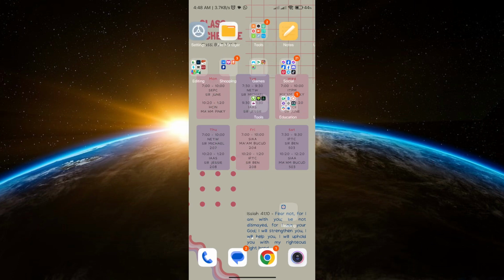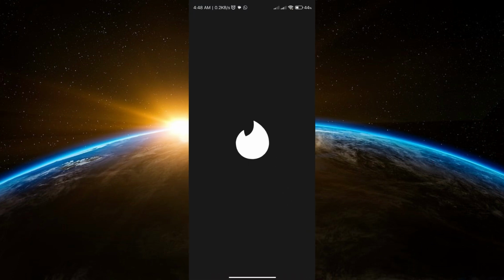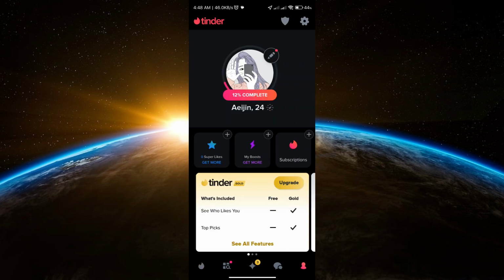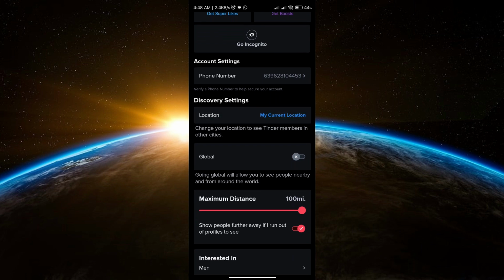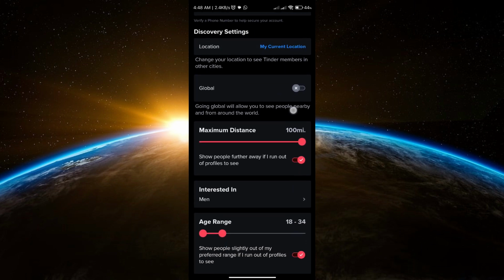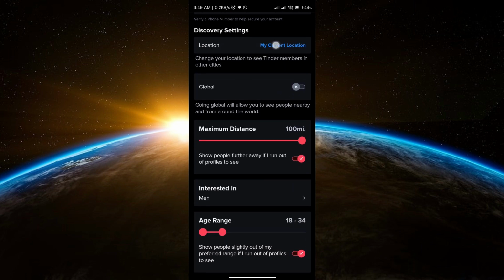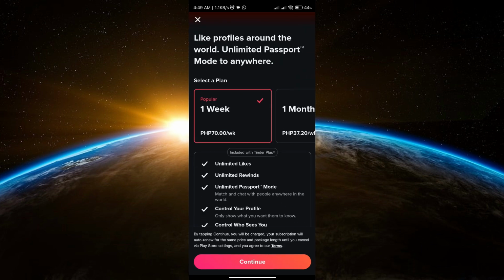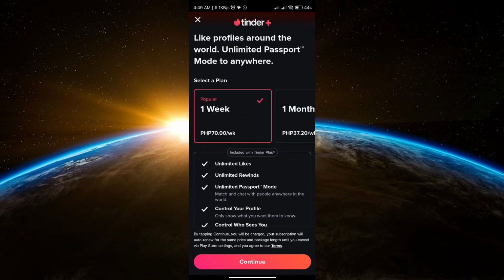How To Change Location On Tinder (Quick Tutorial)